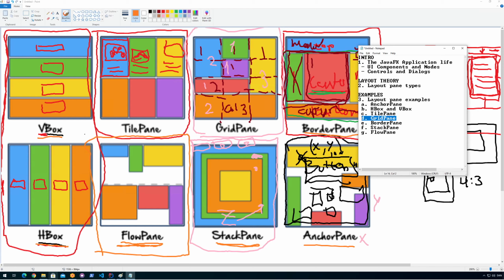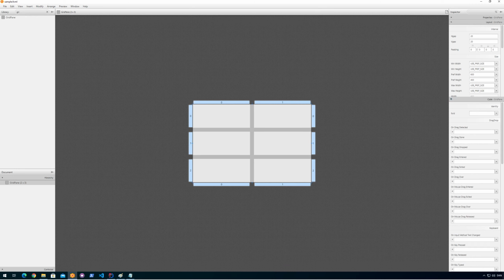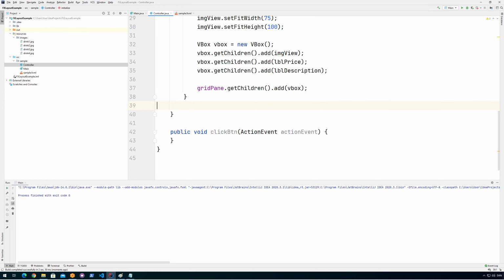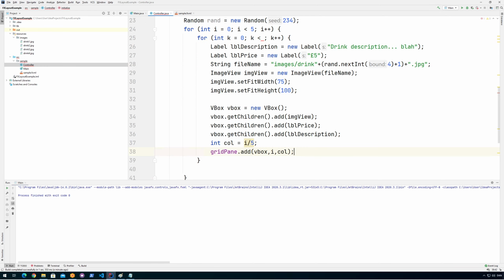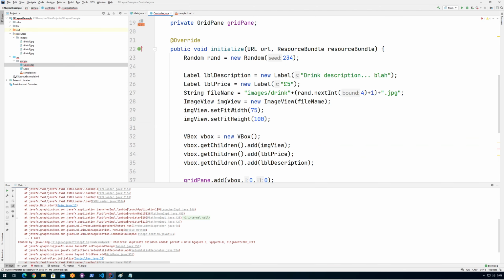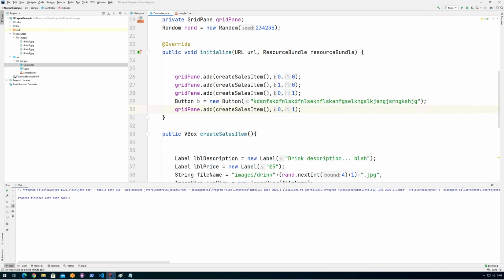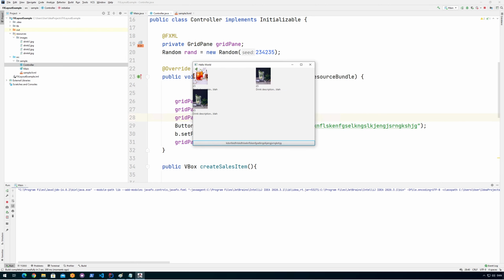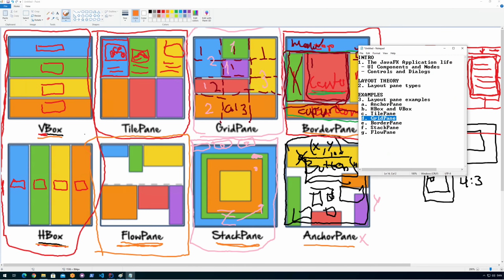7/10 - Using the JavaFX GridPane